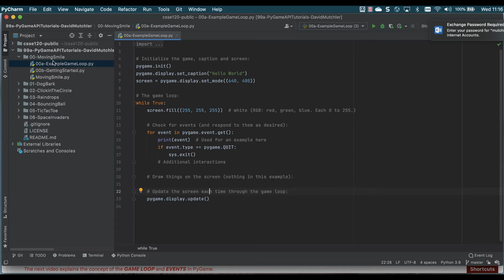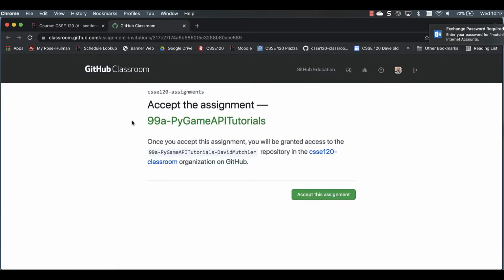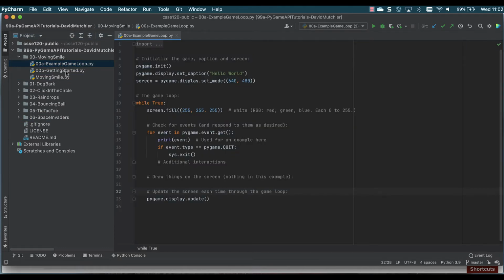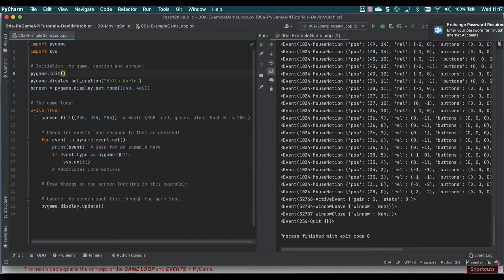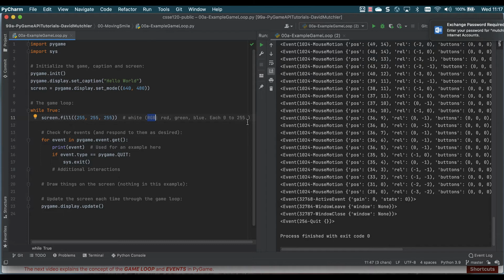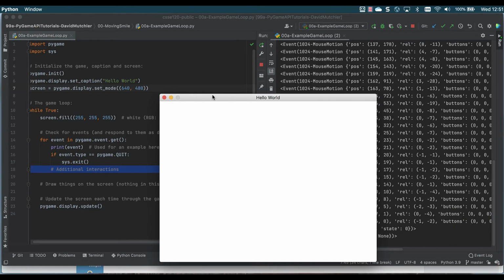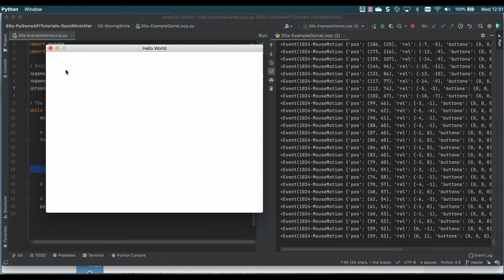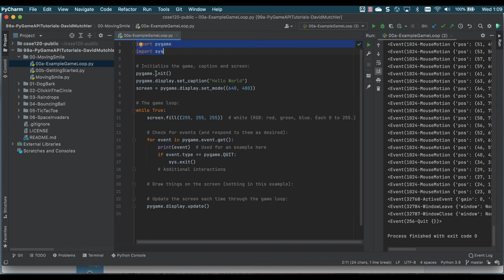00a-ExampleGameLoop for PyGame Tutorial